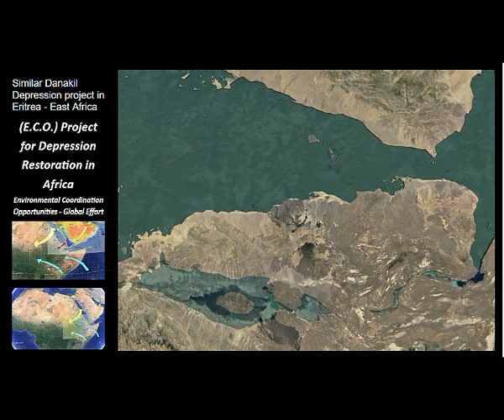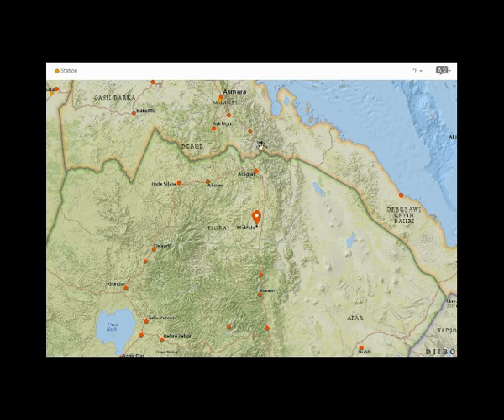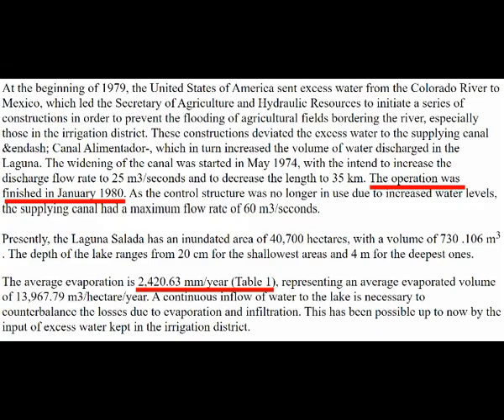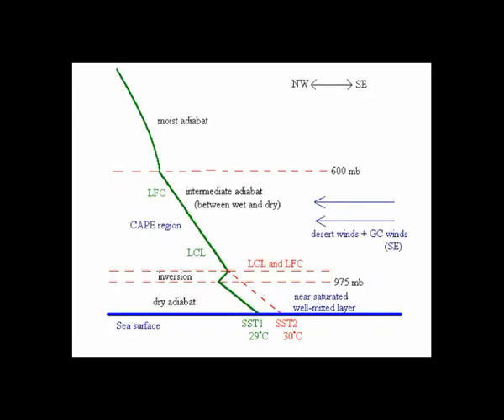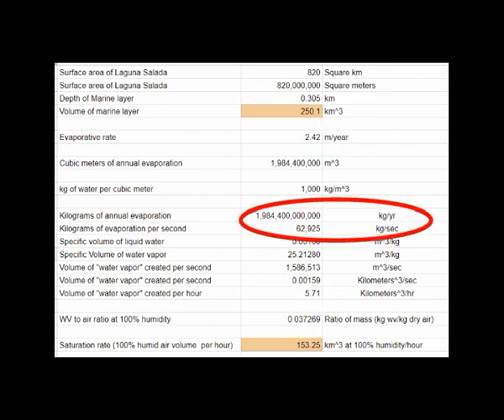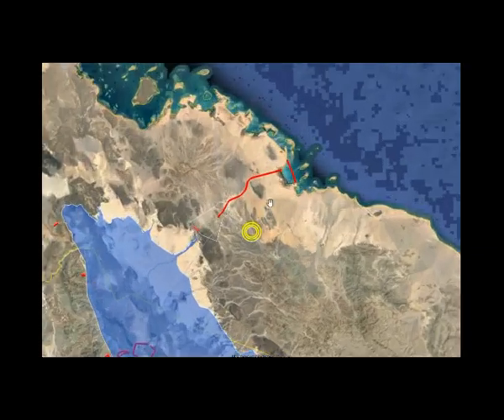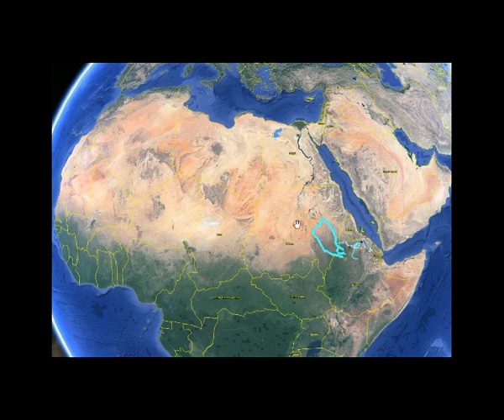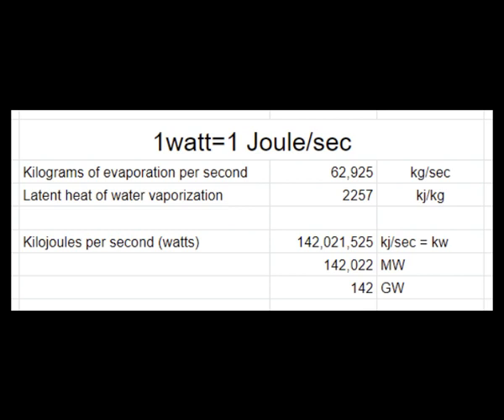Agess Inc - Danakil Depression Restoration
The global opportunities for restoration can be replicated to places such as the Danakil Depression which can have regional implications on the local water supply that will be able to reduce heat waves and greening of the eastern African continent with evaporation pushed by natural occurring wind systems. The use of Seawater can also generate many renewable energy resources and seawater farming options.